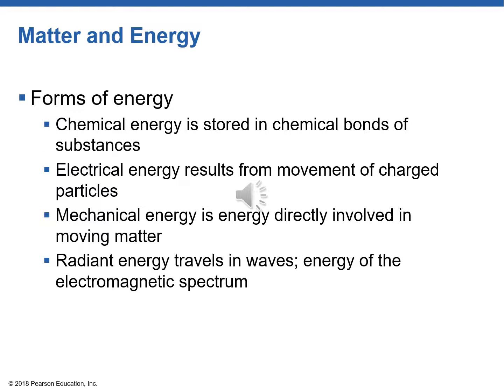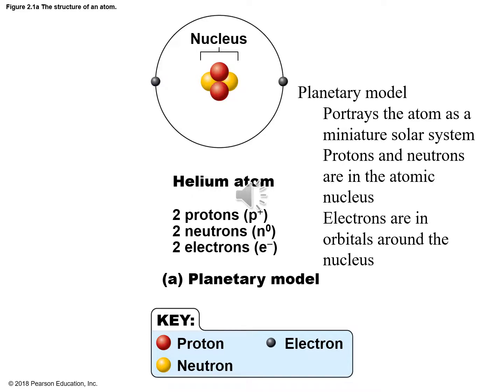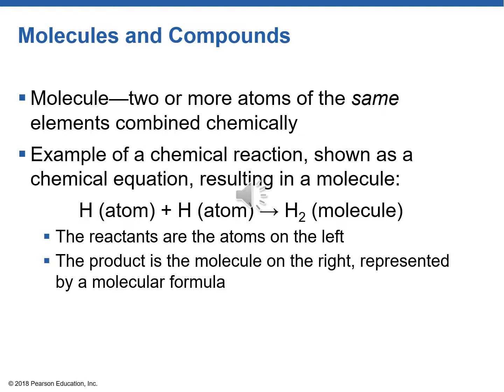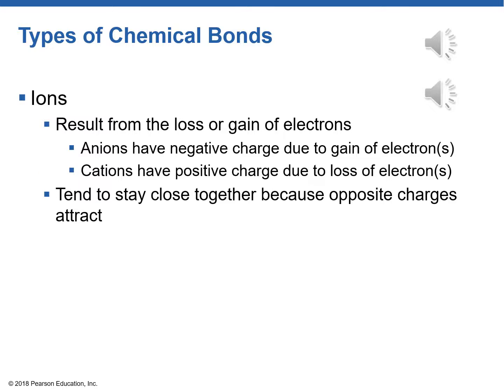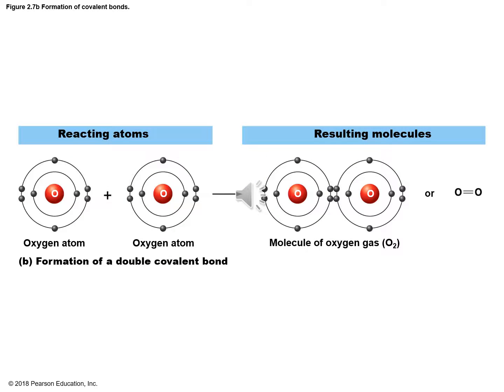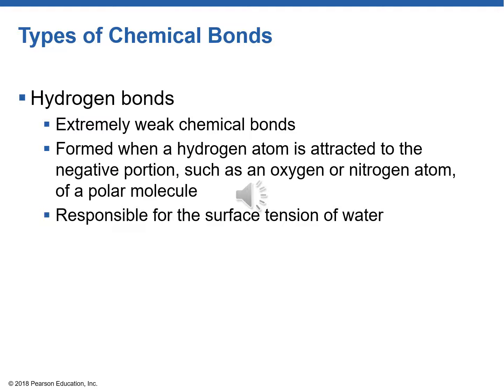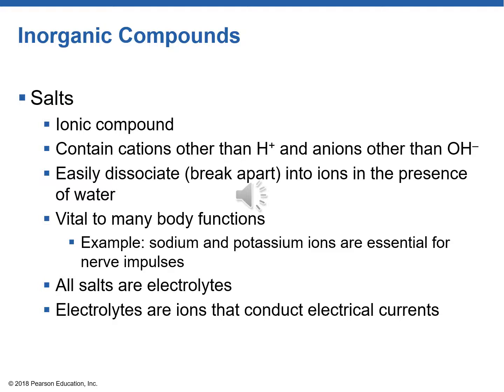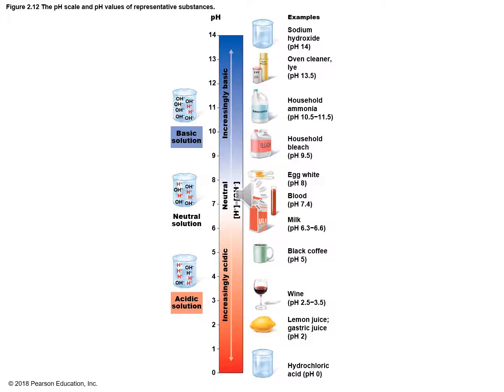2 Basic Chemistry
2 Basic Chemistry